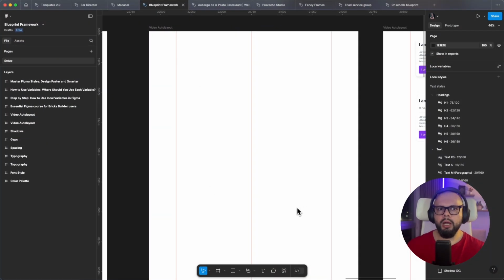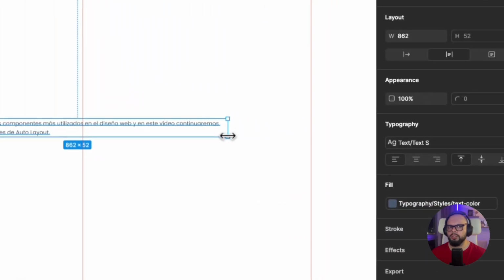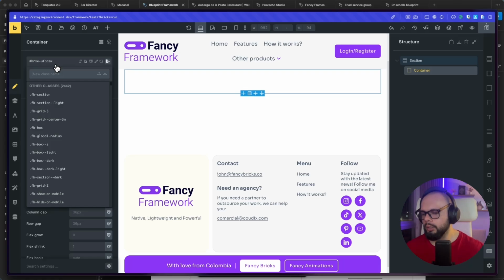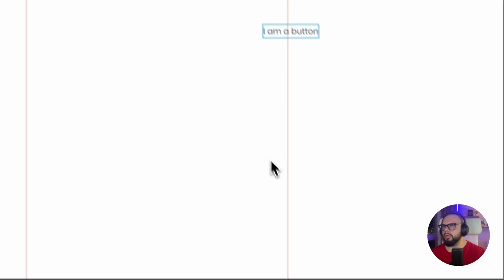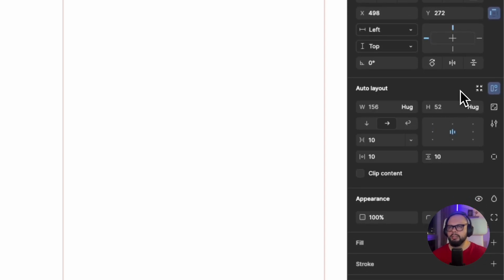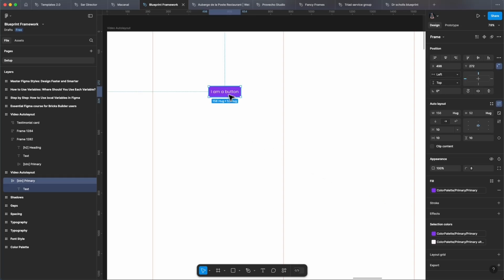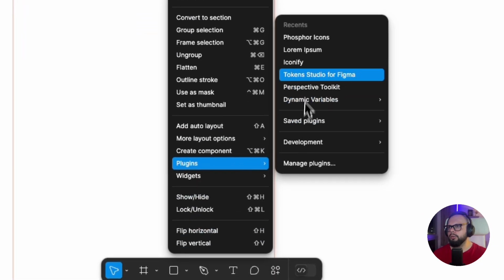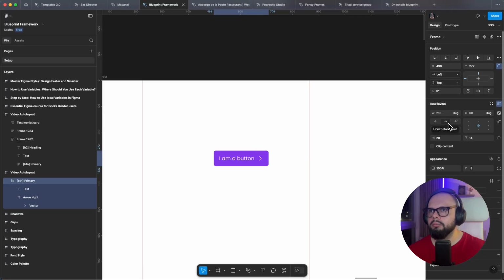05 - Introduction to Figma Auto Layout: Design with Flexbox